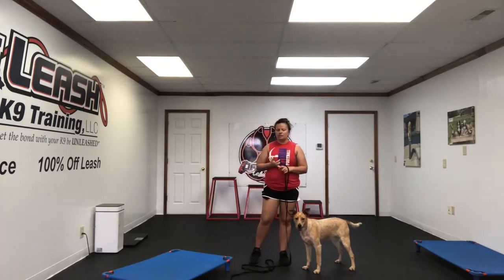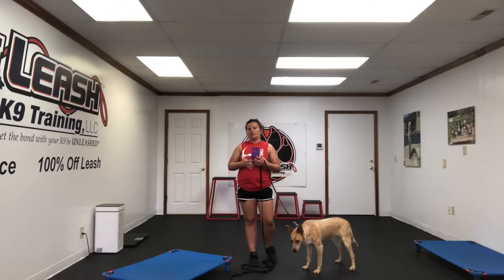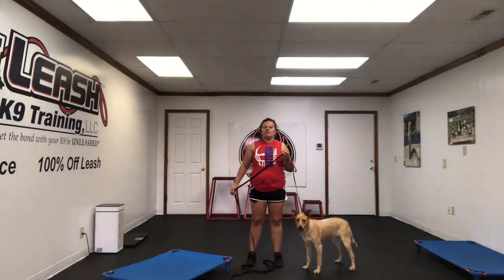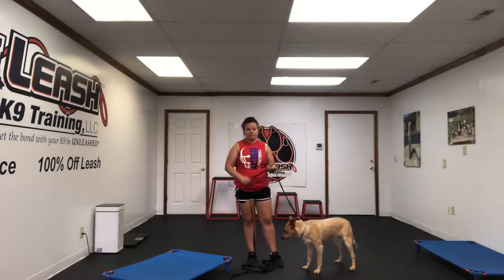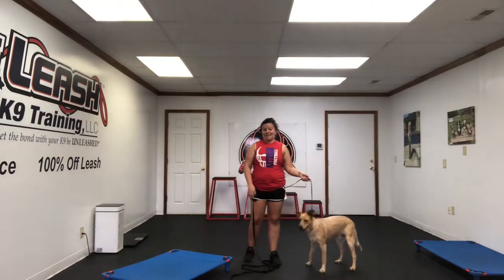Command Mastery: Milo Unleashes Unparalleled Obedience!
Watch Milo, a 10 months-old Herder Hound Mix, excel in K9 training, mastering advanced off-leash obedience. Follow their remarkable transformation from basic commands to off-leash brilliance.